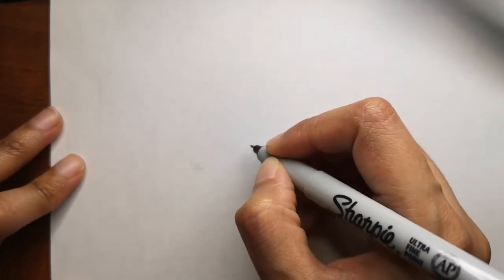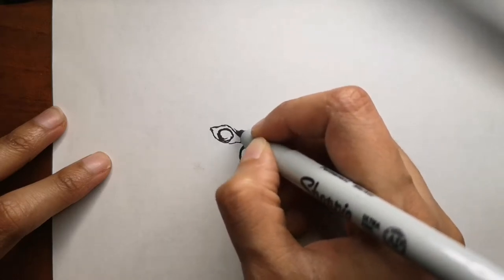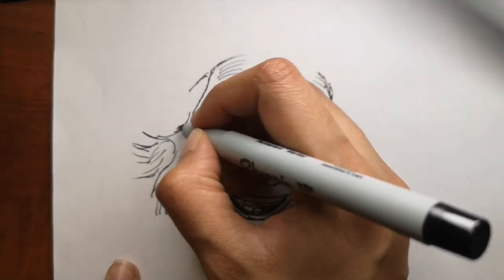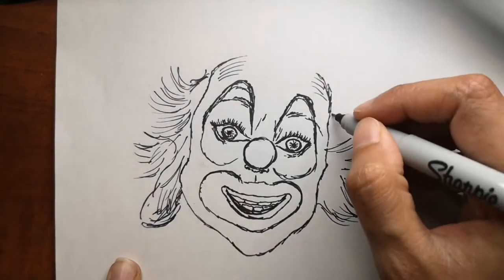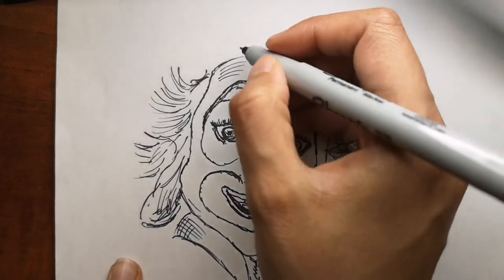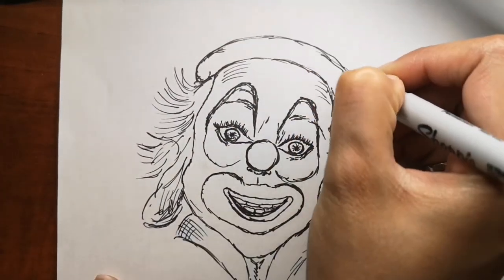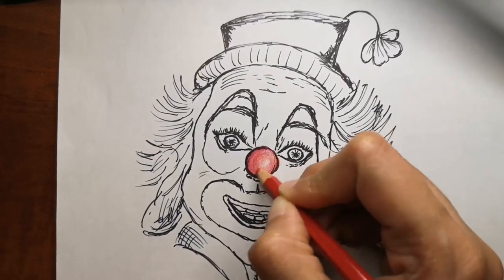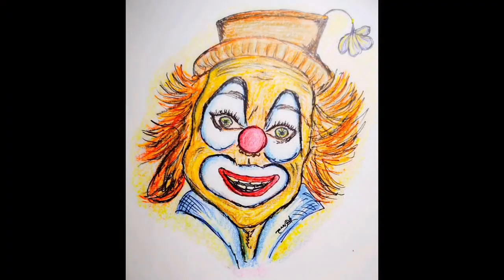How To Draw A Clown Face Step By Step For Beginners | Easy Clean Drawing Tutorial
**Cando PRODUCTS STORE** Designed just for you:
Redbubble:

Animal Coloring Book for Kids:

How to draw A clown face step by step beginner guide
Easy clown drawing narrated step by step
Easy way to learn how to draw A Clown
How to draw a Clown step by step for beginners
Clown coloring and drawing with easy spoken instructions
Learn How to Draw a Clown face with narrated drawing tutorial
Lets draw a Clown step by step
Easy Drawings